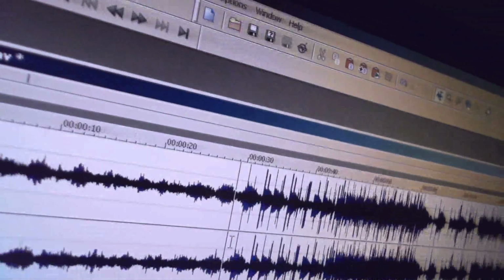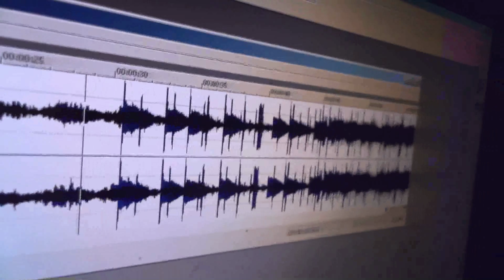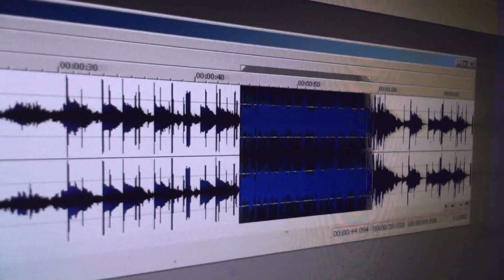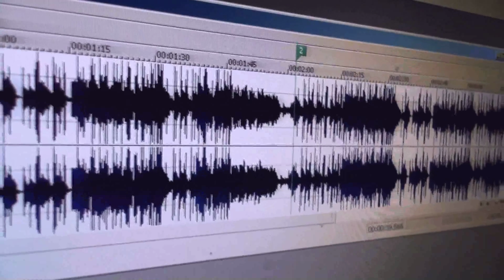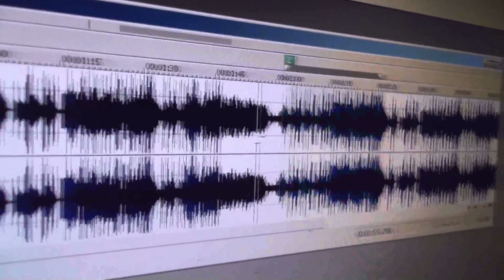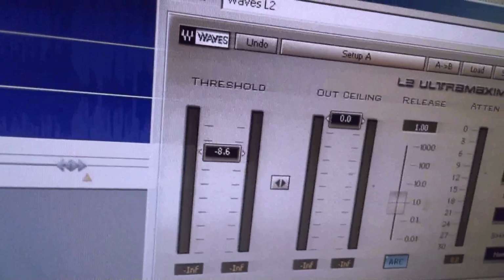Mastering your beats (or ruining them)!?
How not to master your beats, for producers.